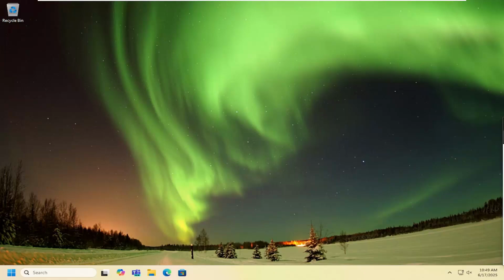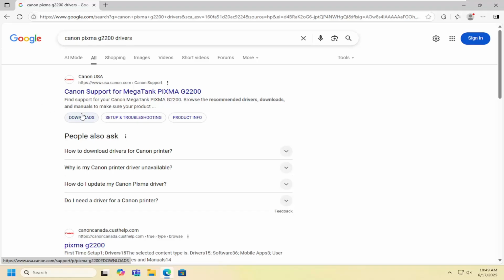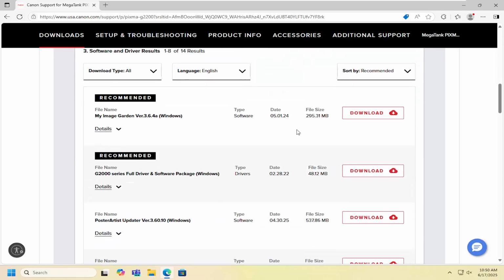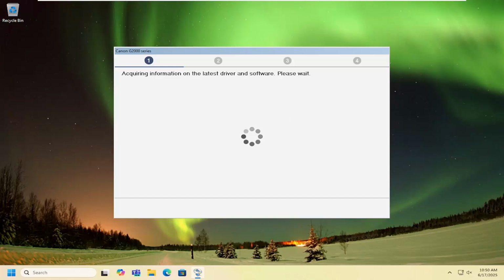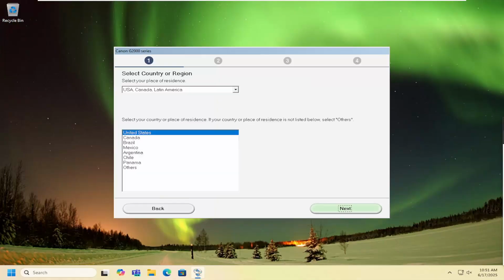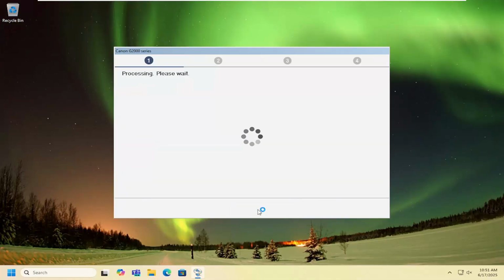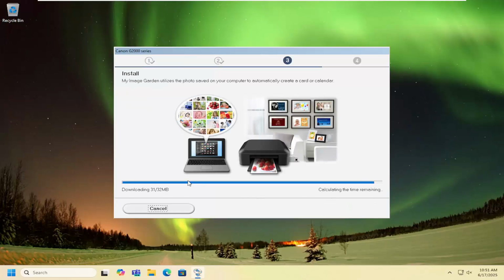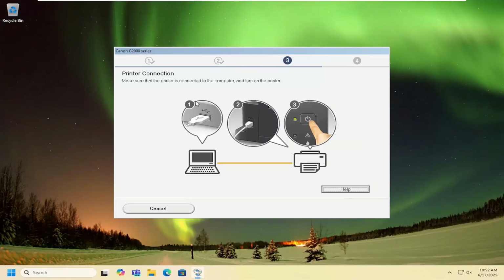How To Install and Setup Canon PIXMA G2270 Printer [Guide]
Setting up the Canon PIXMA G2270 printer is an important step for users who need dependable, high-volume printing with exceptional clarity and cost-efficiency. This detailed guide introduces users to the key setup stages, including hardware preparation, connectivity options, and system compatibility checks. The PIXMA G2270 features a refillable ink tank system designed to handle extensive printing tasks while keeping operational costs low, making it a smart choice for students, home offices, and small business environments.

install printer canon pixma mg2270
how to install canon pixma mg2522 printer
como instalar canon pixma mg2522
how to install canon pixma mg2522

The tutorial also stresses the need to use Canon’s official drivers and setup utilities to ensure smooth integration with Windows or macOS systems. It offers helpful advice on optimizing print settings, addressing initial configuration issues, and ensuring stable performance from the start. With its compact design and high-yield ink capacity, the Canon PIXMA G2270 delivers consistent output, and this setup guide serves as a valuable resource for users looking to quickly and effectively begin printing without complications.